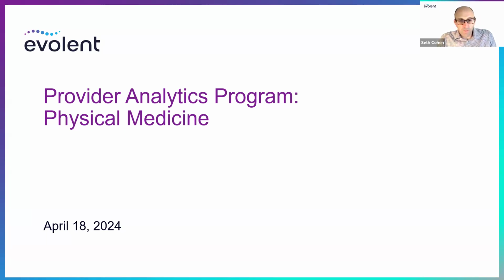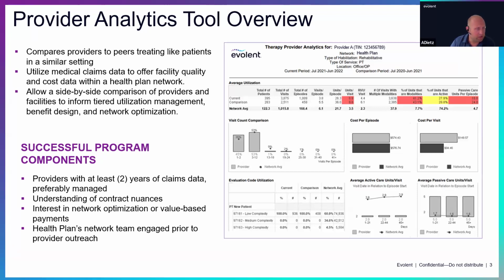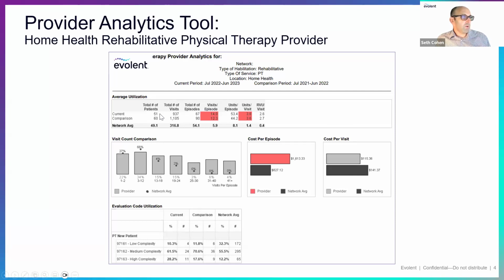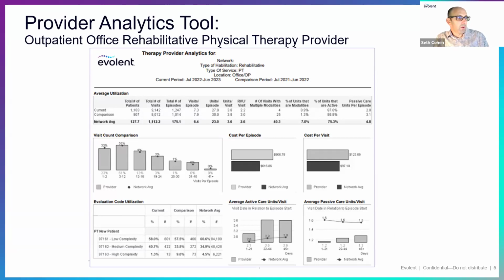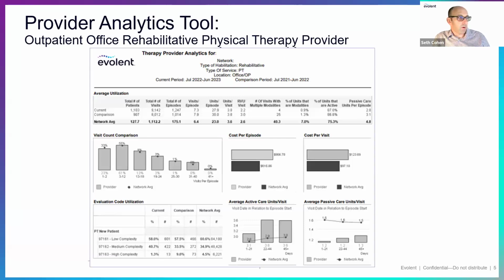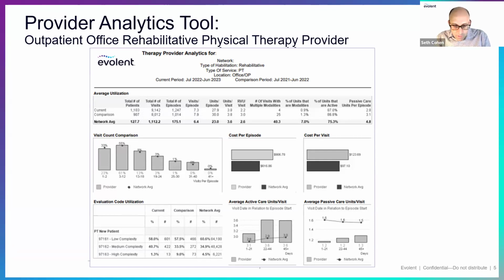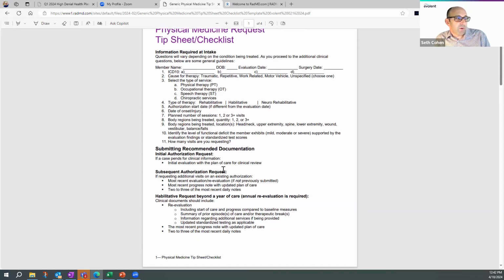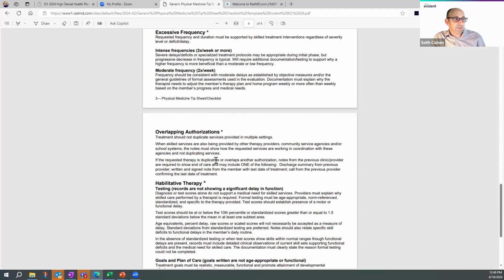IRC April Monthly Meeting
April 18th, 2024 Seth Cohen, PT, DPT and Andrew Dietz, PT, DPT related to a Payer Perspective of Rehab Analytics.